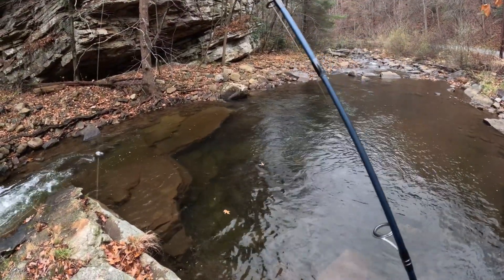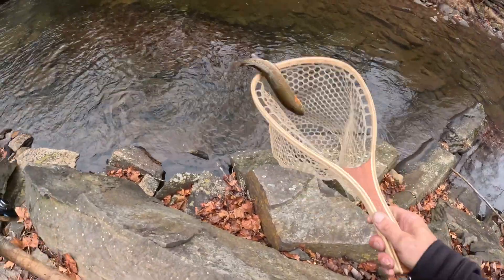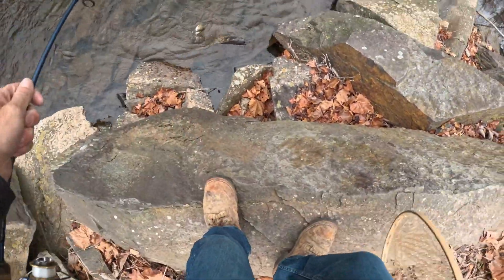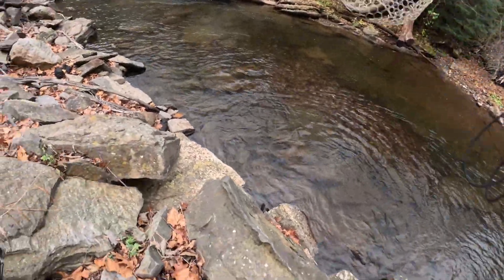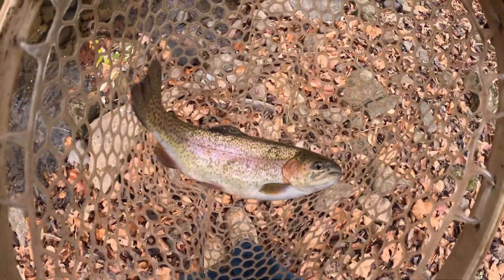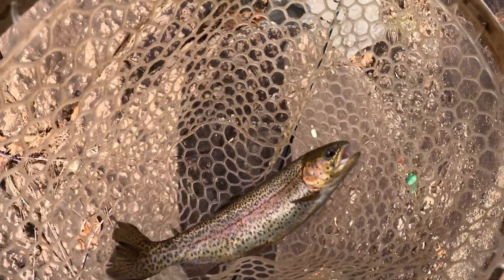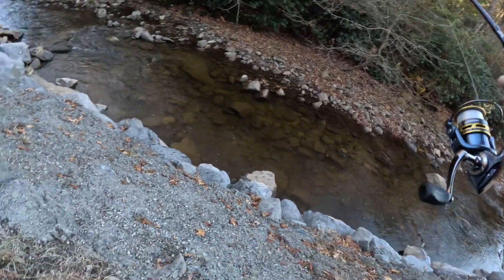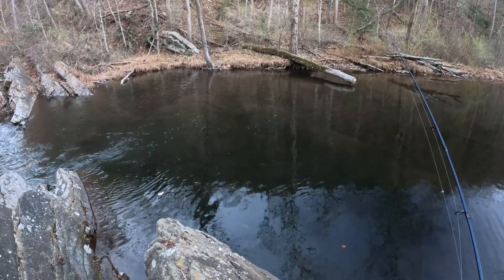Trout Fishing Big Stoney Creek Va 2023 Atomic Teaser an Wacky Rig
Trout Fishing Virginia Mountain Creek 20223 Rainbow Trout all catch and release with using Atomic Teasers Wacky Rig and Joe's Flies Spinners, please hit the like 👍 & subscribe an leave a message and I'll be sure to reply back Thank you